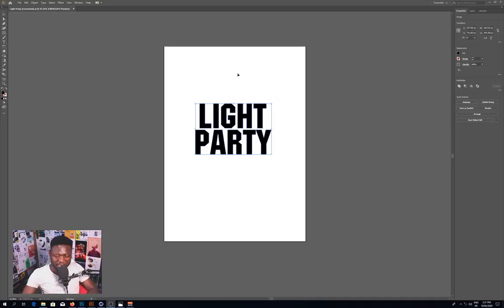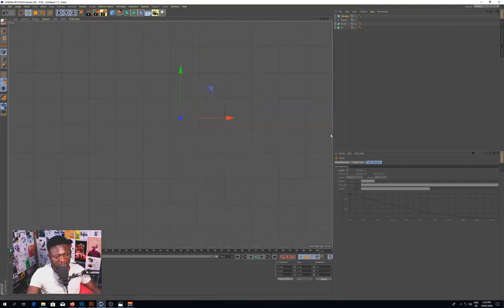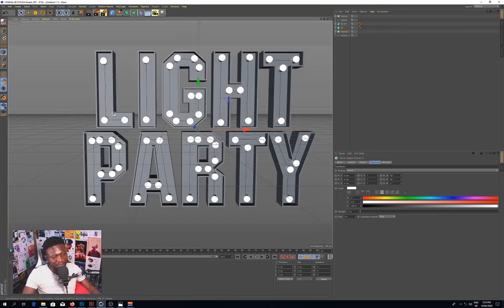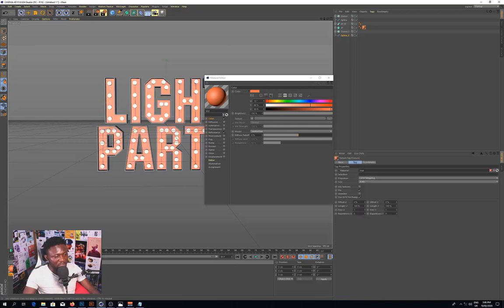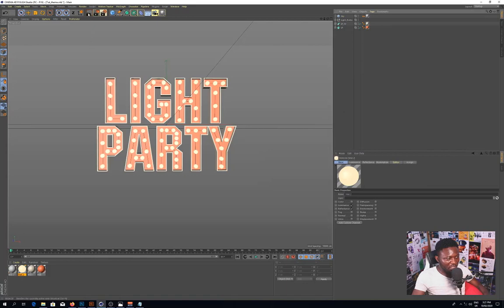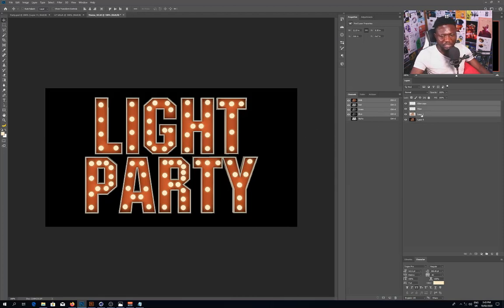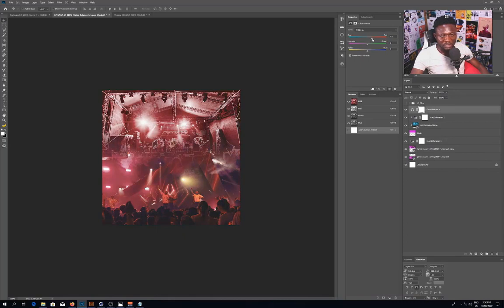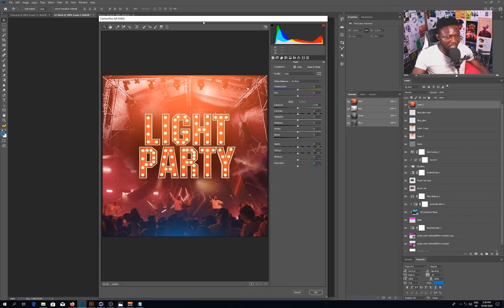How To Make 3D Light Text Party Poster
In this video, you will learn how to use convert your Illustrator text to 3D with Cinema 4D, You'll will also learn how to import your Cinema 4D project into Photoshop.